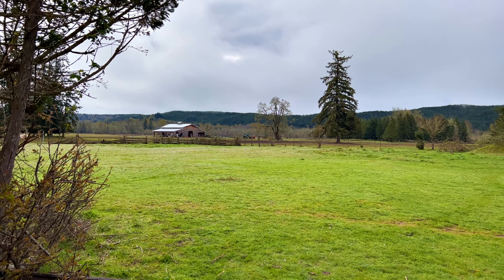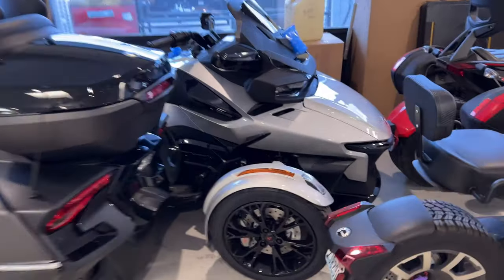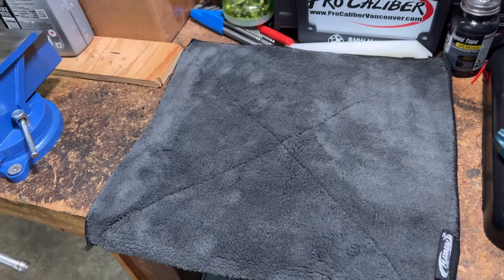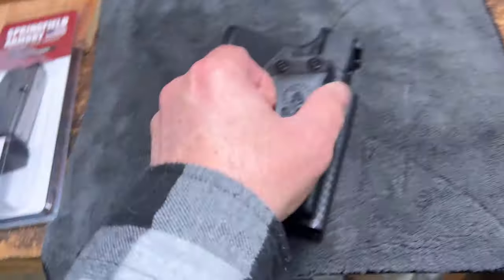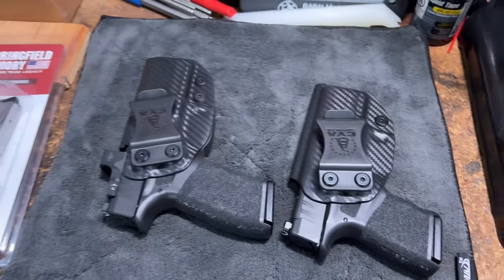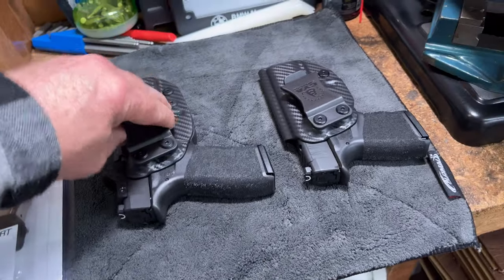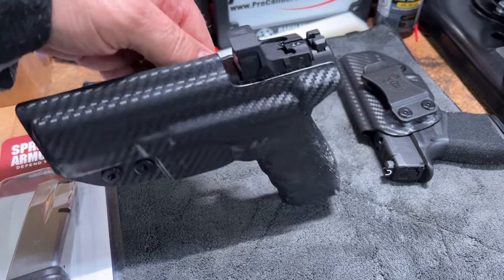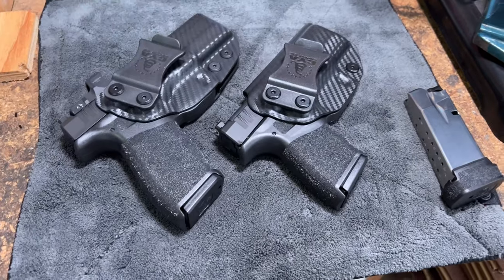Hellcat Holsters & Mags!! • Testing Day at Work..! | TheSmoaks Vlog_2342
Weather All Crazy Again..! | Love the CYA Fit & Finish! | Mag Limit Coming in July!

Getting an Extra of Each! | Really Handy on Play Days..! | Took a Surprise Nap!

 1983 Yamaha XVZ12TK Venture 1200